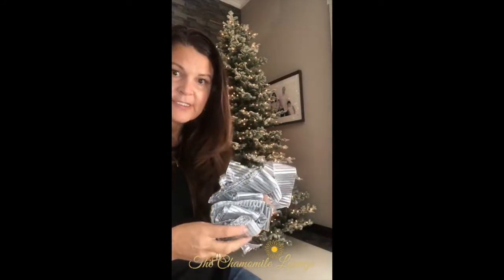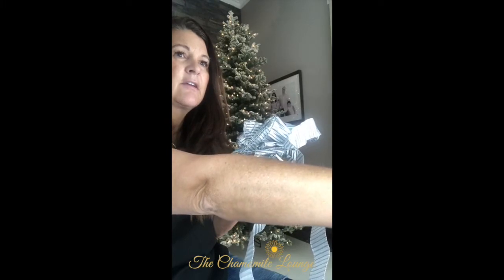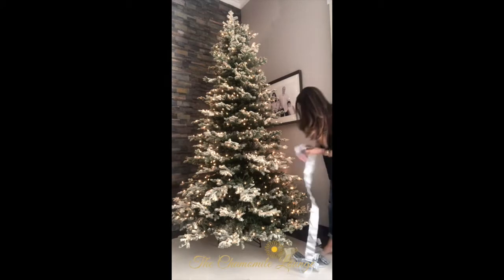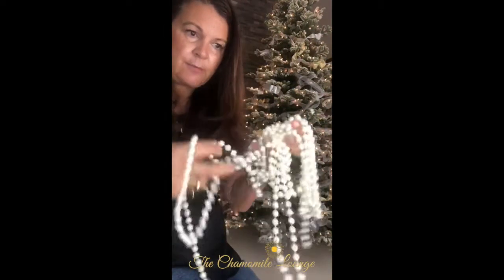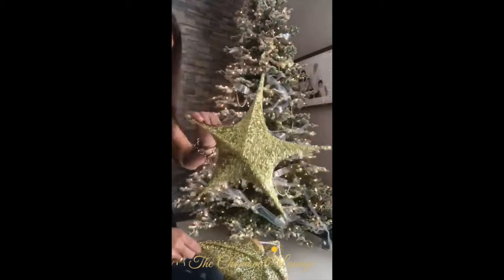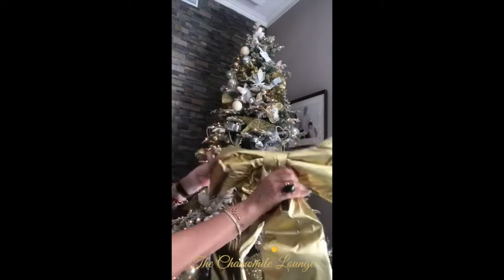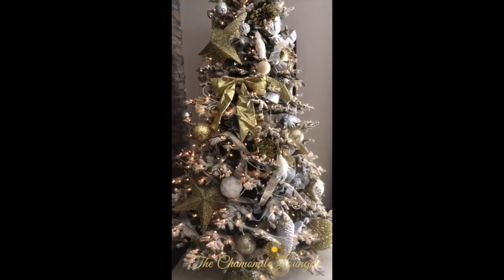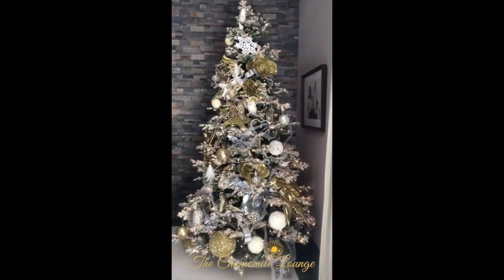Decorating the Christmas Tree